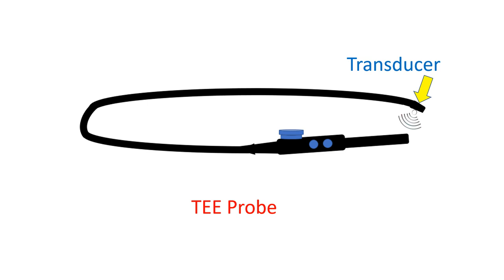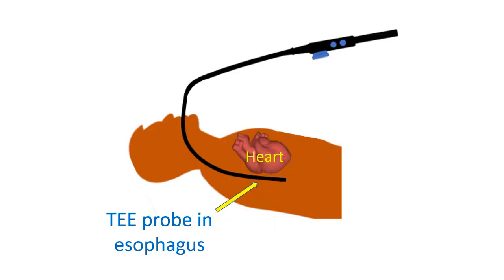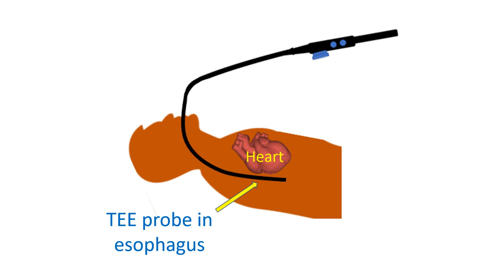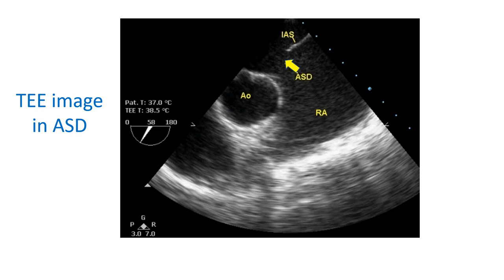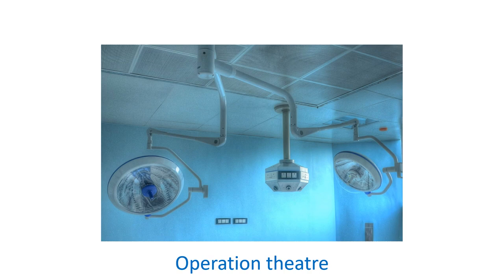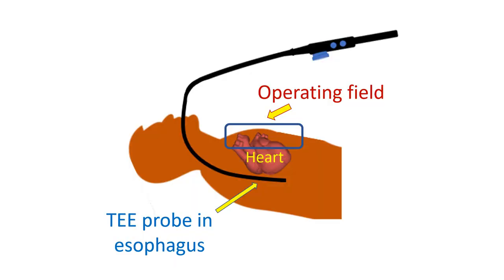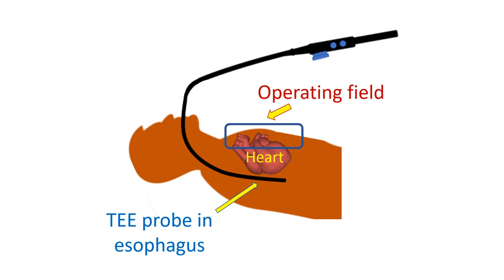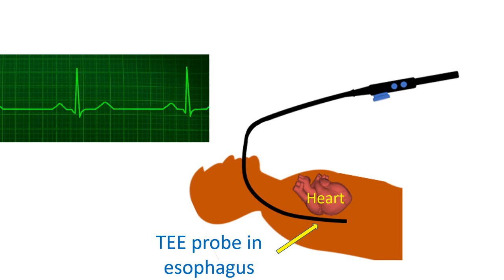What is Transesophageal echocardiogram (TEE)?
Transesophageal echocardiogram uses a probe inserted into the food pipe under topical anaesthesia to image the heart at short distance.